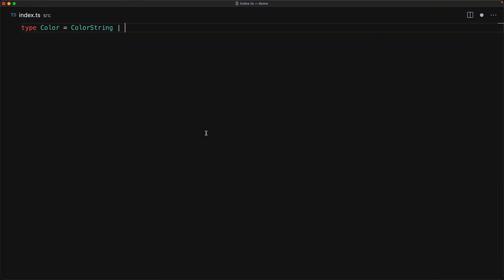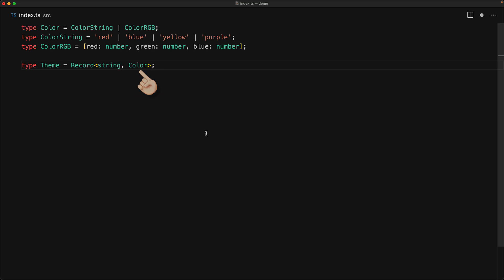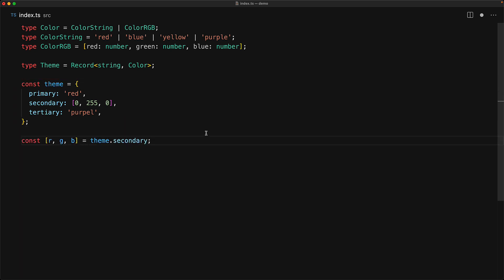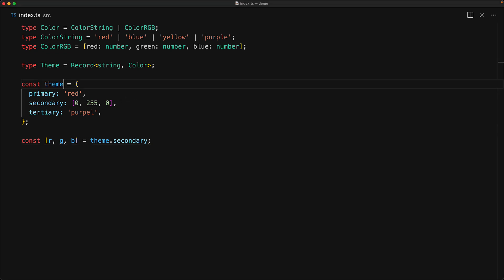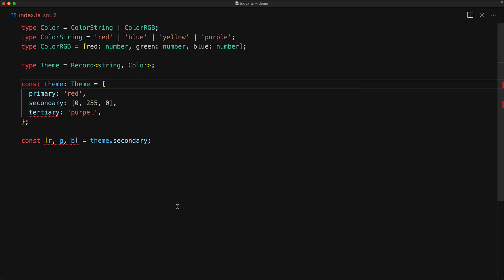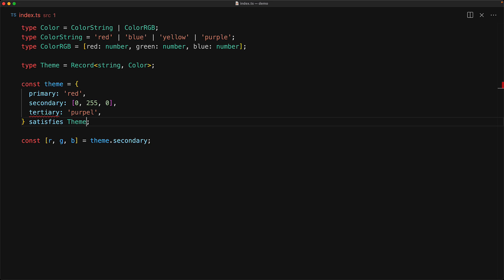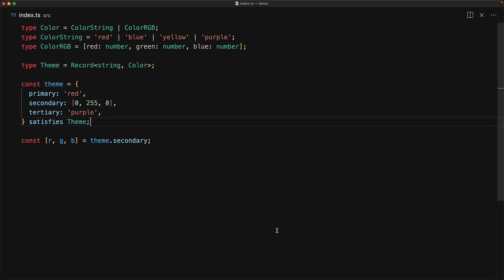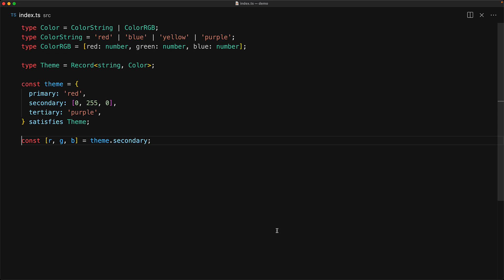TypeScript satisfies operator // Type annotation + Inference combined 🤗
Continuing our Journey in Advanced TypeScript, we are looking at a new operator in TypeScript 4.9 called satisfies.

We look at how it helps ensure code correctness and what possible hacks you might need to remove now that we have this new feature 🌹